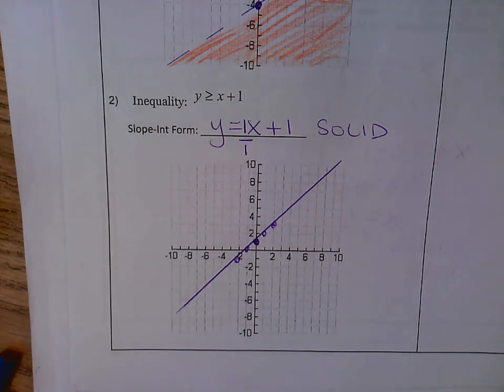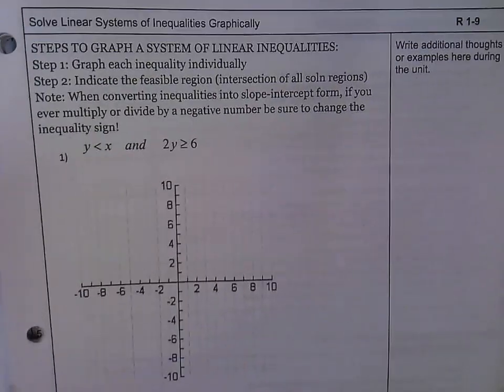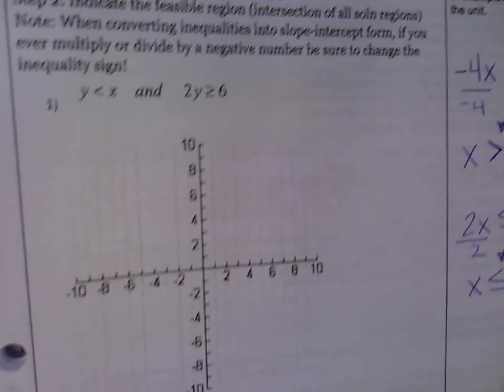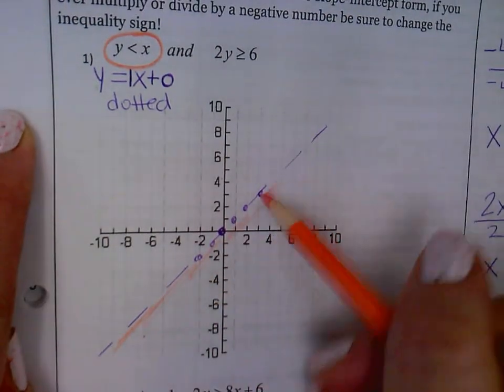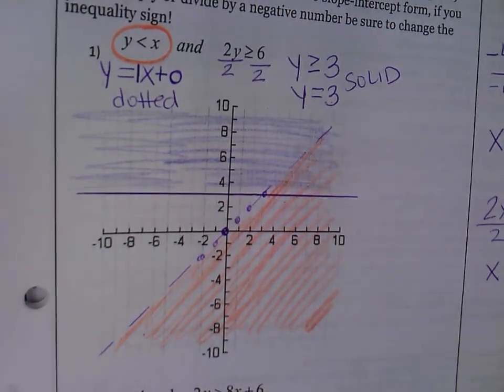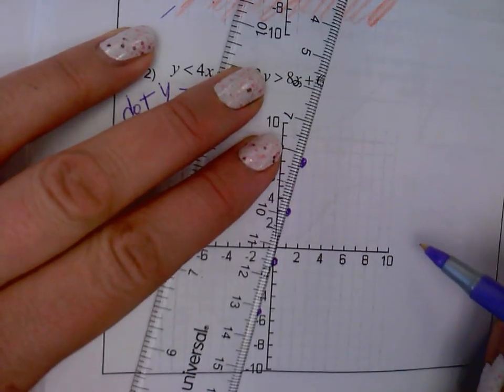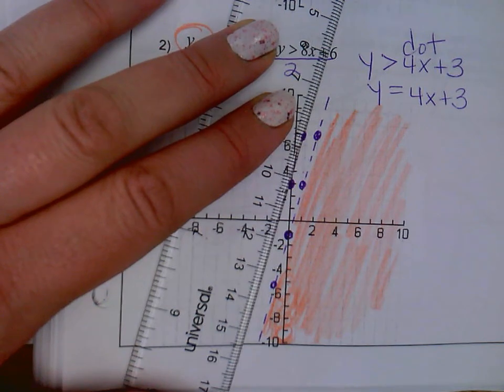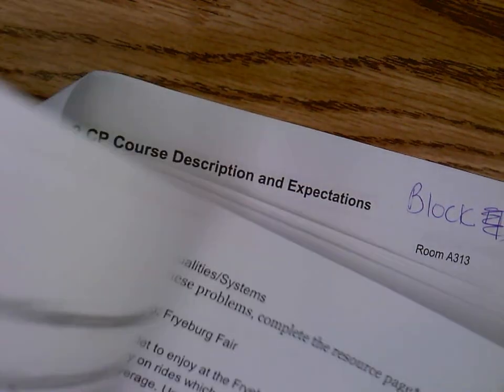Inequality resource pages MOV 01397